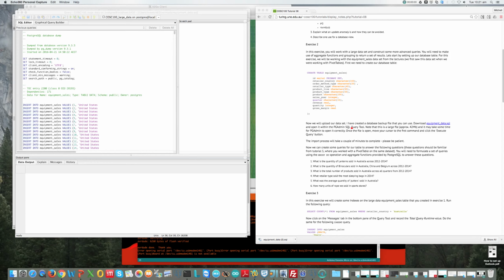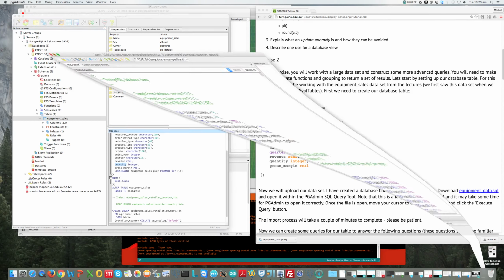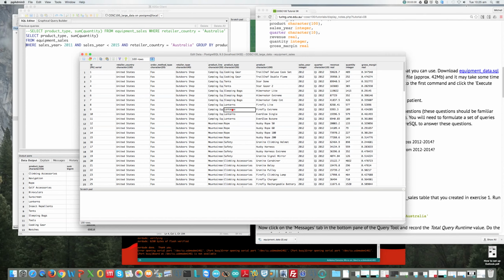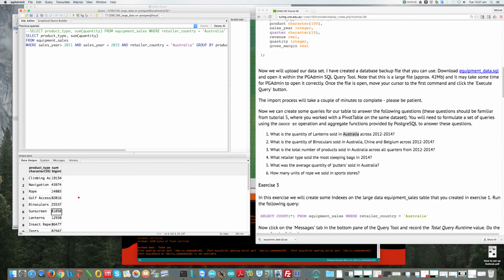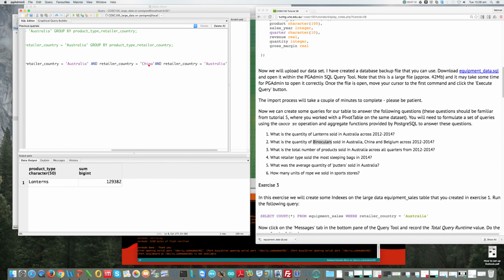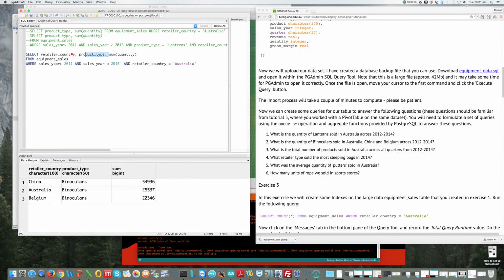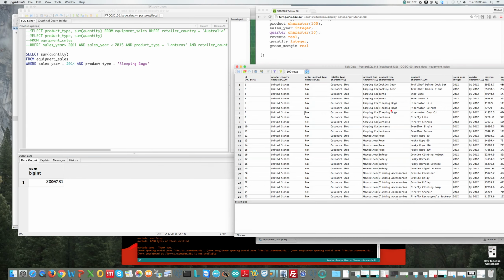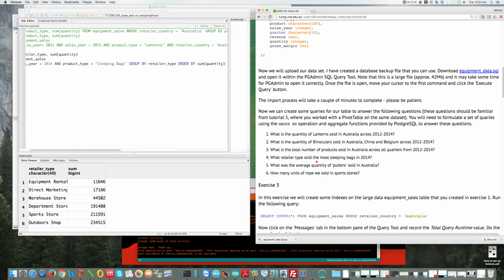COSC100 Tutorial 8, Exercise 2